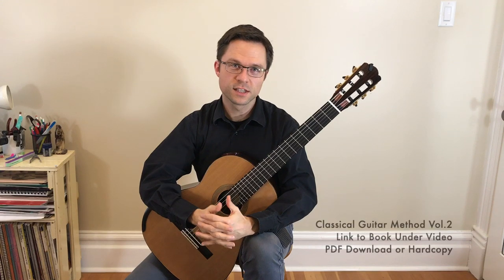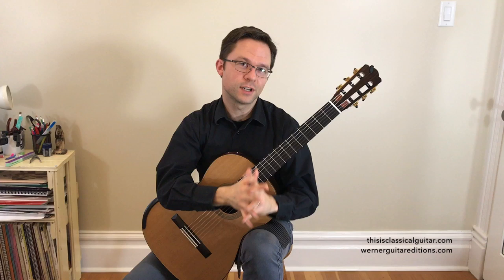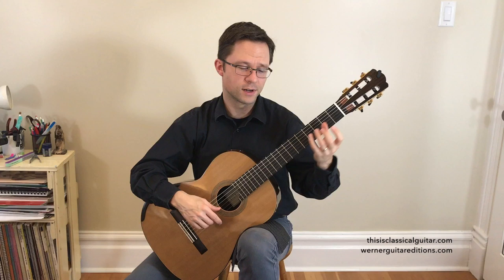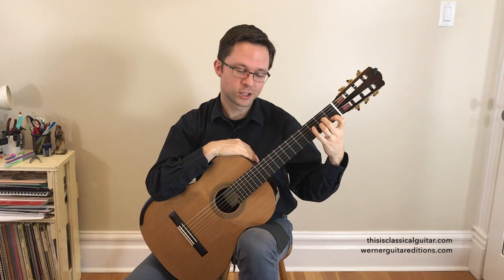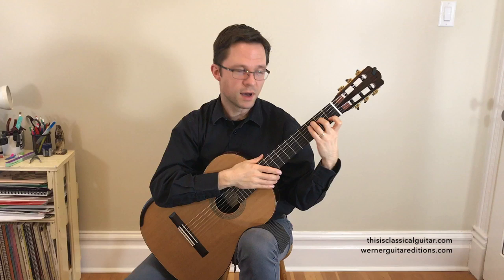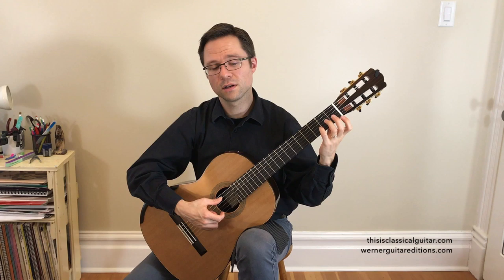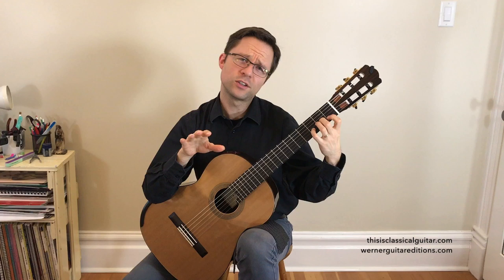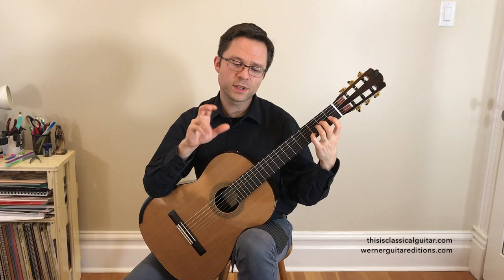Method Book 2 Lesson: A Minor, Romance by Küffner, Lección No.46 by Sagreras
This lesson is on A melodic minor scales, Chords, Romance No. 14, Op. 168 by Joseph Küffner (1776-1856), and Lección No.46 by Julio Sagreras (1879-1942) from my Classical Guitar Method Book Volume 2.

This book teaches classical and fingerstyle guitar skills with a focus on reading tonal music. It includes solos, duos, chords, and exercises, giving students a well-rounded and enjoyable musical experience. Designed as a manageable amount of material, it supplements weekly lessons and prepares students for early intermediate repertoire. The four sections of study allow students to focus on specific strengths and weaknesses in the learning process. YouTube video lessons provide students extra help with musicality and guitar technique.